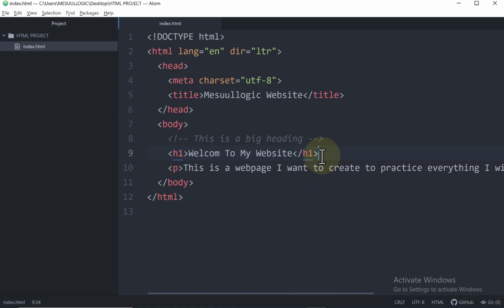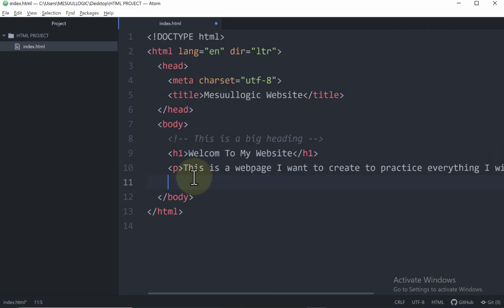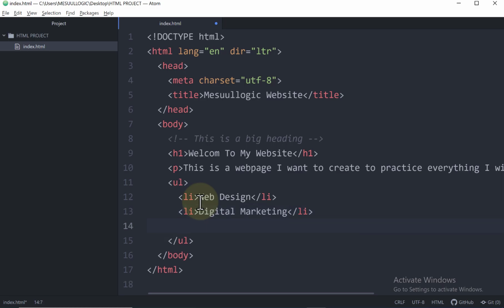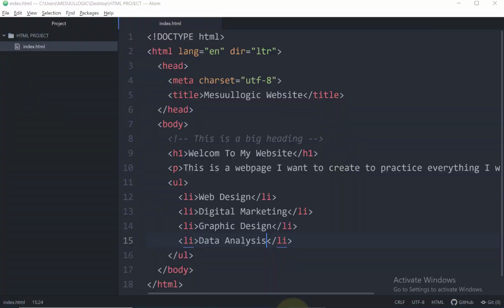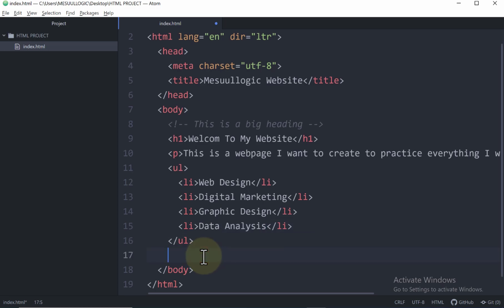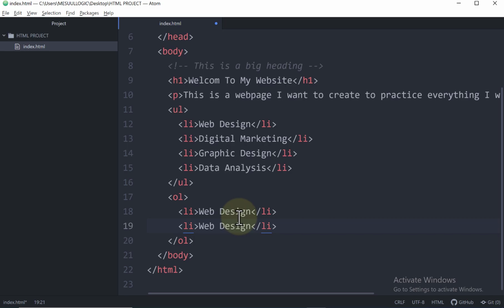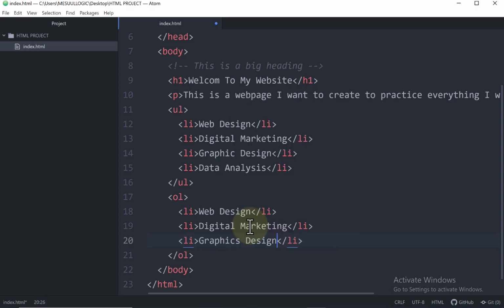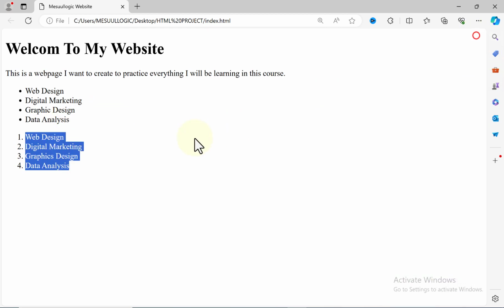HTML Tutorial for Beginners - Ordered and Unordered lists